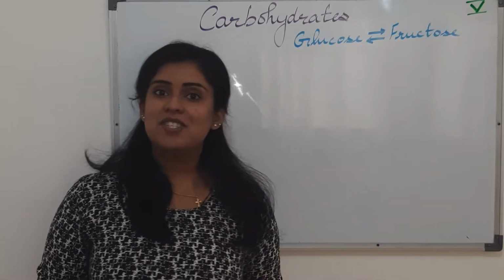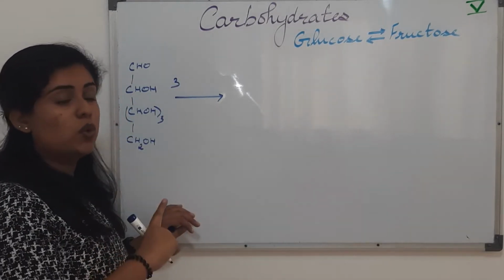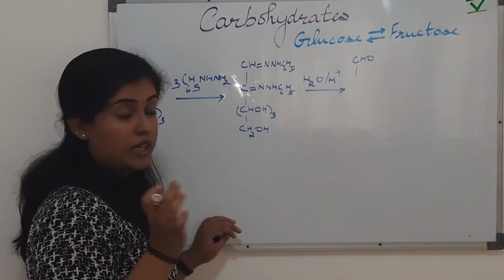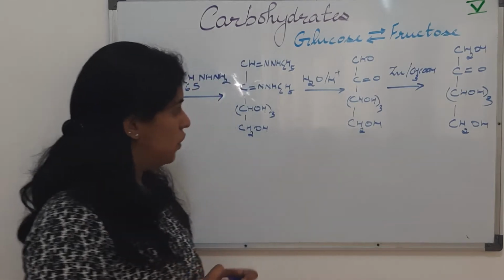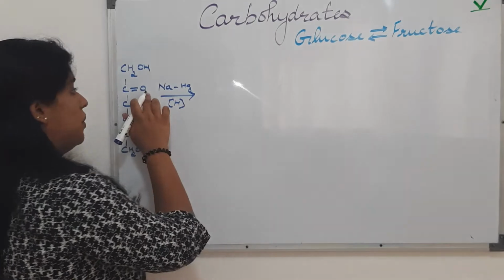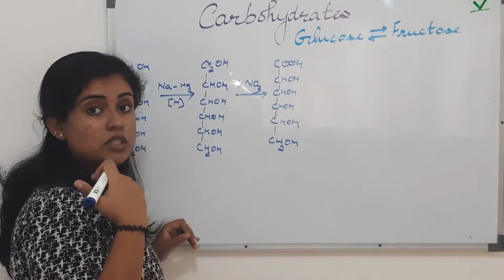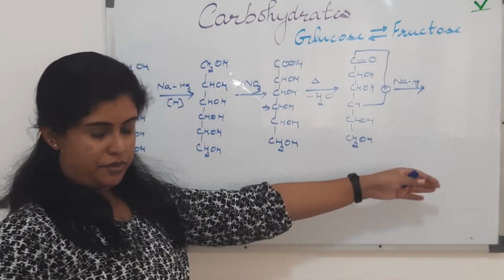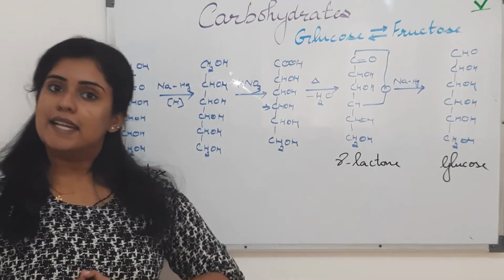CARBOHYDRATES Part V - Conversion| Fructose| Glucose| B.Sc.| M.Sc.| Chemistry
This video deals with reaction pathways for converting glucose to fructose and vice versa.